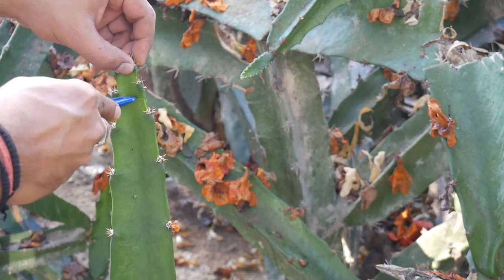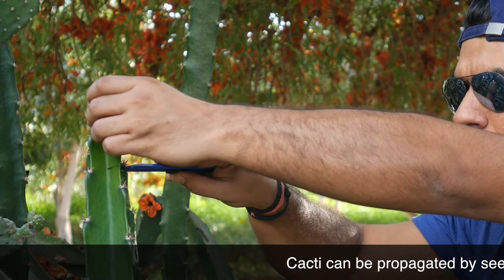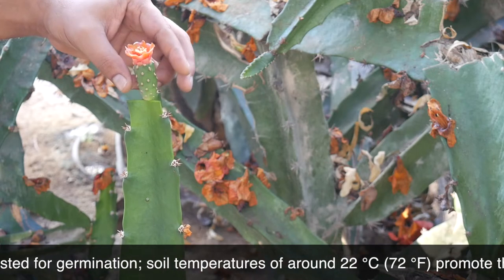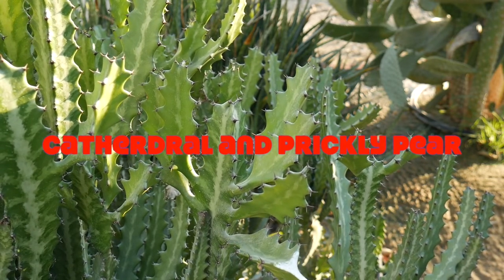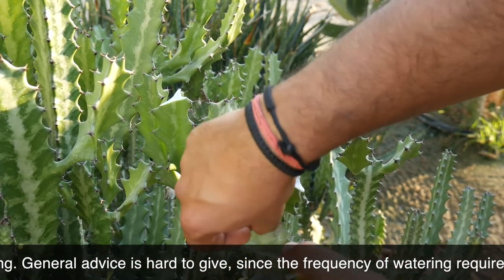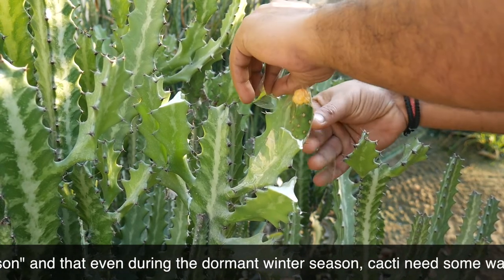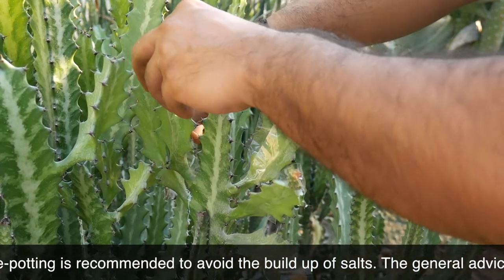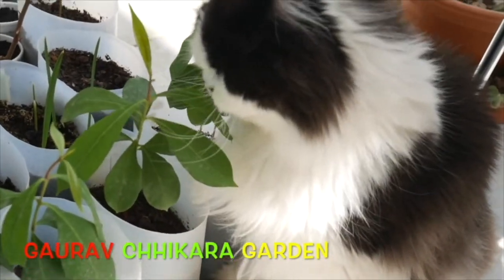Get 2 Cactuses to make a 3rd one | Graft different varieties on to a single trunk | DXBGardenDiaries